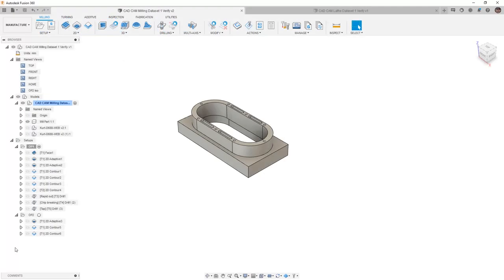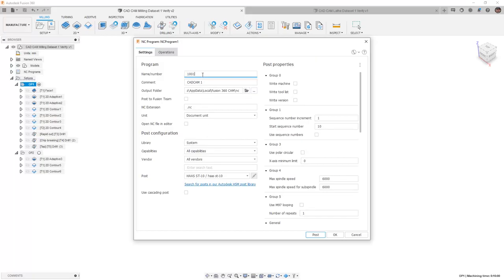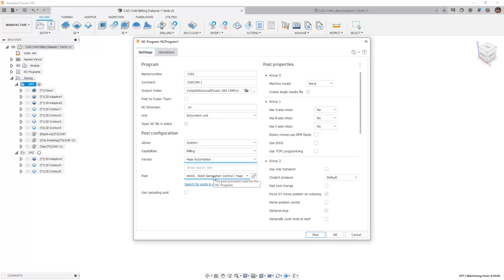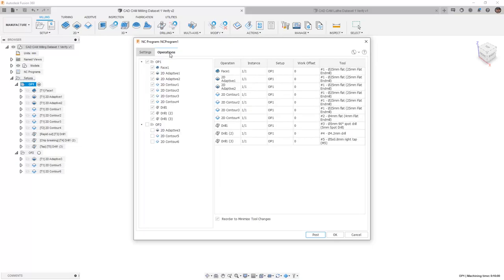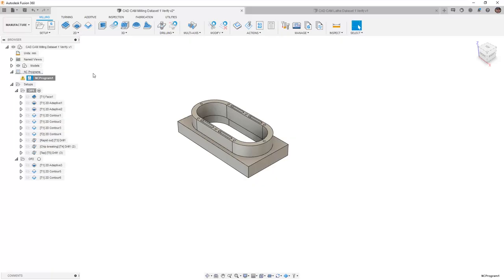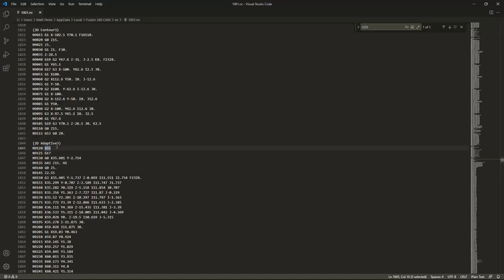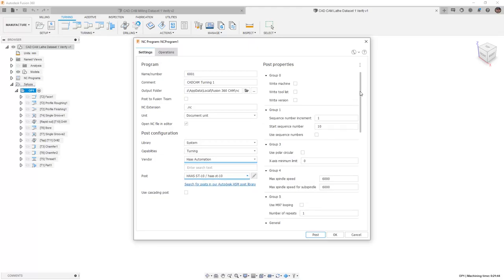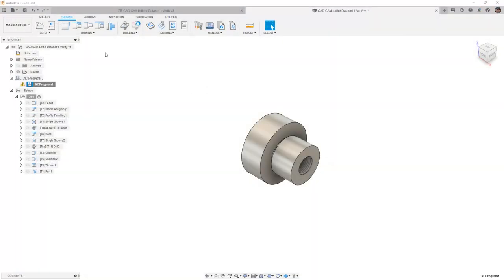Экспортировать код NC 1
Документация – NIMS Duty 1.05
1